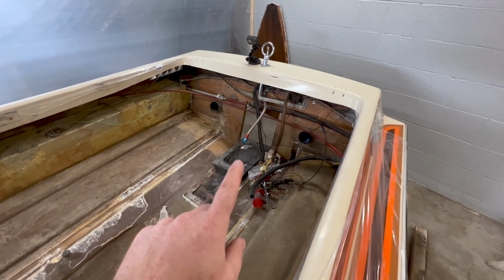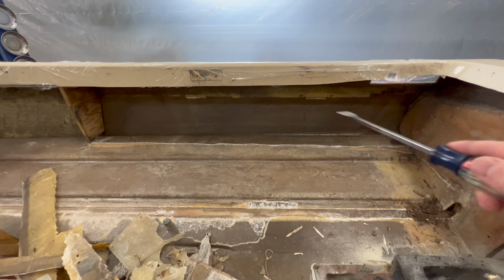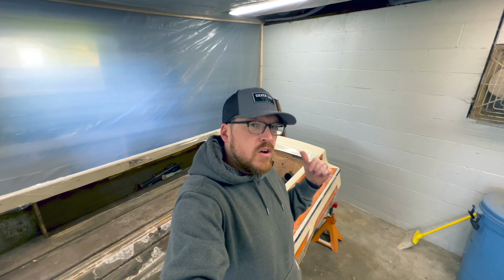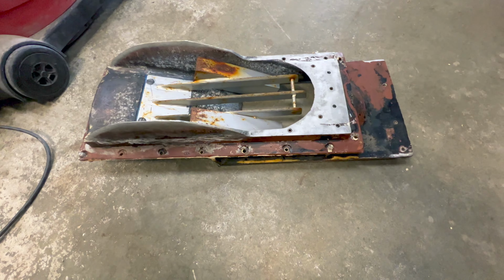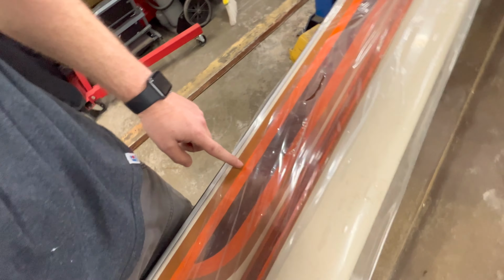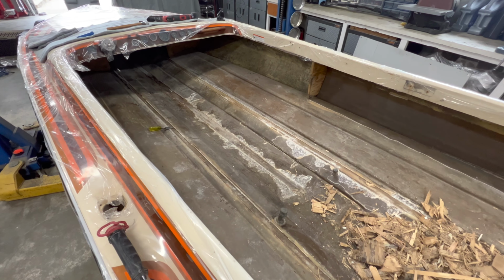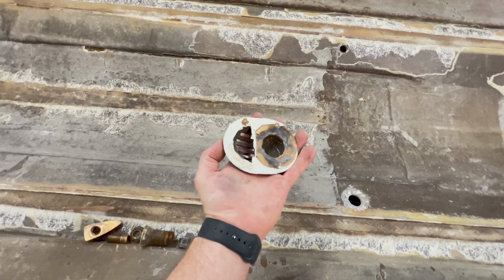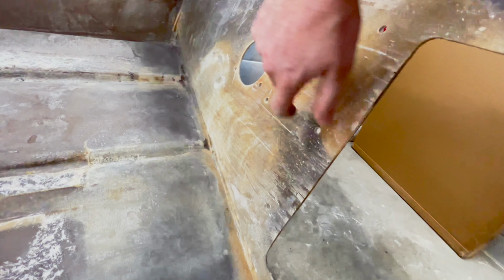Cutting Out & Removing the Rotted Transom in a Jet Boat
Like many owners of these older Jet Boats, the time has come for me to replace the stringers in my 1979 Centurion. I have not come across much detailed content on the process required to perform this repair on these types of boats. Because of this I decided to thoroughly document my journey through the process, showing the problems I encounter and how I overcame them. I will do my best to explain the tools and techniques that I used to perform these repairs. My goal is to try to keep the detail high in these videos, while also trying to keep them from getting to long and drawn out. So I will try to break these videos down into smaller segments. I hope that you find this series of videos to be helpful for your project. If you have comments, suggests or tips that you would like to share please leave them in the comments section!

In the third video of this series I remove what is left of the wood for the transom. Before I was to even remove the wood I had plenty of prep work to address. I needed to strip all the cables and wiring off the transom. I also had to remove the fuel tanks, which were fiberglassed in to the boat.

I also removed all of the bulkheads in the froward bow section, and the ones that were holding the front of the fuel tanks in. I did this for several reasons. The biggest reason is that they were installed very poorly. They were only tabbed in on one side which was causing a sharpe line and pressure point on the fiberglass of the hull, thus eventually creating the crease in the gel coat on the outside. The forward bulkheads were too far forward for my liking. I can see that originally there was also a bulk head installed at the forward most edge of the stringers, which has since been removed. So I plan to move the forward bulkheads rearwards, and I will reinstall the additional one in the front to give the bow enough strength.

The intake for the pump had to be removed also. There is about 1" of wood on the transom that runs underneath the intake. This is a big project and I want to take my time and do it right. I will also take this opportunity to have my intake modified for a shoe and ride plate.

Once the intake was removed I was able to start working on the removal of the transom wood. I found that cutting a cross pattern into the wood, then chiseling it out was the best method. It was slow and time consuming, but I was able to get it done with no damage to the fiberglass of the boat.

Once the transom wood was removed I found a few areas that will need some attention. Those items will be addressed in the next video.

If you enjoyed this video take a look at my other videos on this 79 Centurion Jet Boat.